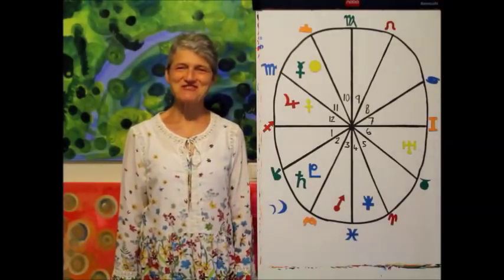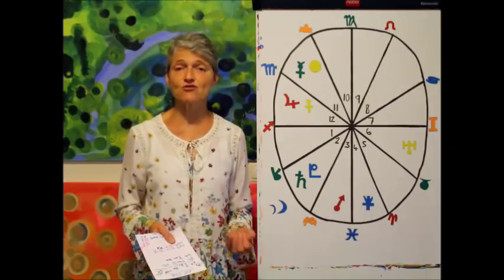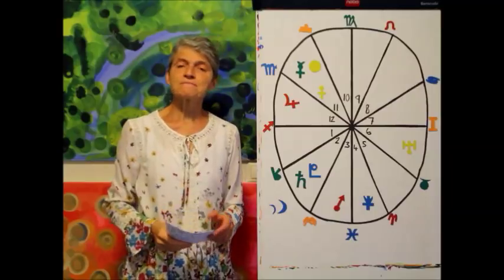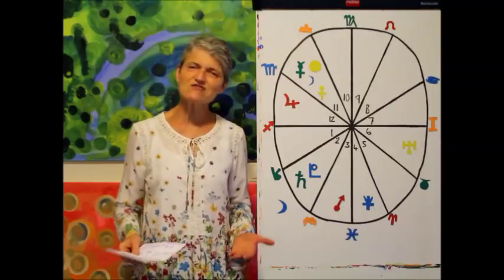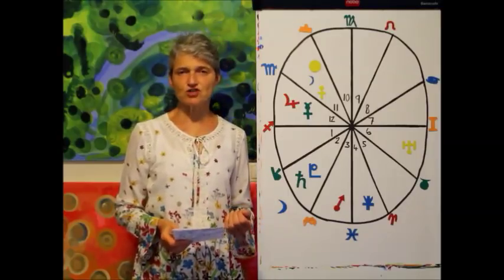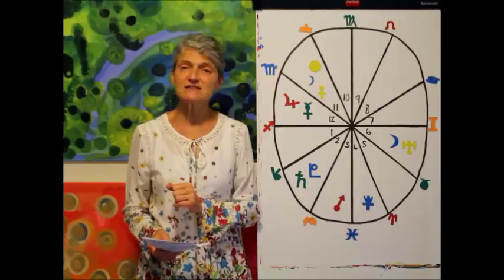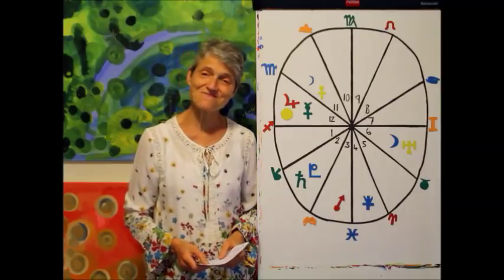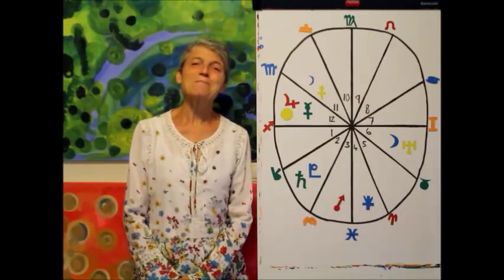Sagittarius October 2018 Astrology Horoscope - You're on a Winning Streak!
What’s in store for Sagittarius for October?